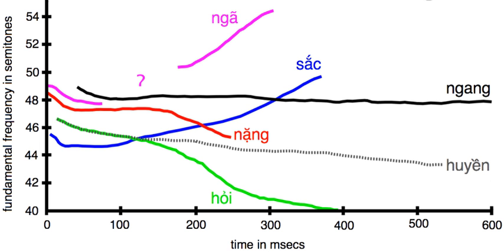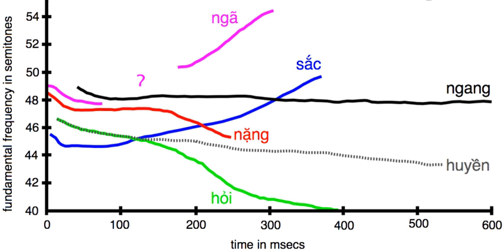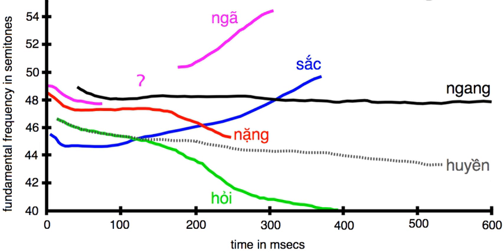Vietnamese phonology | Wikipedia audio article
This is an audio version of the Wikipedia Article:
Vietnamese phonology

00:00:15 1 Initial consonants
00:01:43 1.1 Hanoi initials
00:02:04 1.2 Saigon initials
00:03:01 1.3 Comparison of initials
00:03:14 2 Vowels
00:03:22 2.1 Vowel nuclei
00:04:25 2.2 Closing sequences
00:05:05 3 Final stops
00:05:35 3.1 Hanoi finals
00:05:43 3.1.1 Analysis of final ich/i, inh/i
00:07:43 3.1.2 Table of Hanoi finals
00:08:05 3.2 Saigon finals
00:08:13 3.2.1 Merger of finals
00:08:57 3.2.2 Table of Saigon finals
00:09:20 4 Tone
00:10:12 4.1 Six-tone analysis
00:10:50 4.1.1 Northern varieties
00:13:38 4.1.2 Southern varieties
00:14:26 4.1.3 North-central and Central varieties
00:14:44 4.2 Eight-tone analysis
00:15:12 5 Syllables and phonotactics
00:16:04 6 Notes
00:18:44 7 References
00:19:36 8 Bibliography
00:19:45 9 External links

- Socrates

SUMMARY
This article is a technical description of the sound system of the Vietnamese language, including phonetics and phonology. Two main varieties of Vietnamese, Hanoi and Ho Chi Minh City (Saigon), are described below.